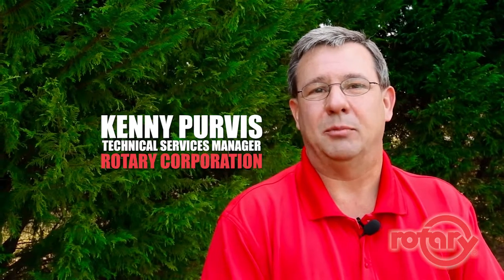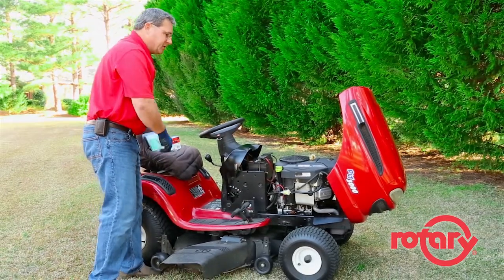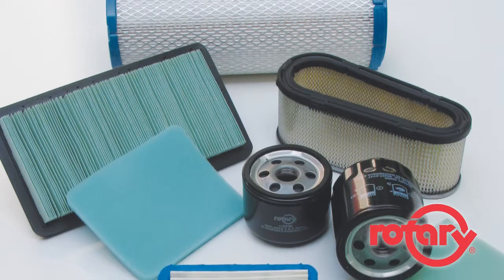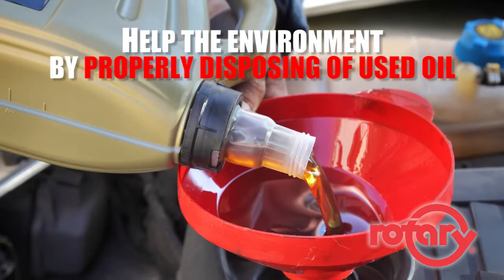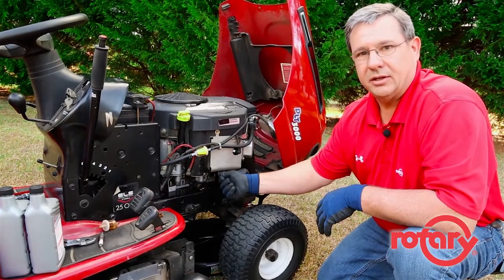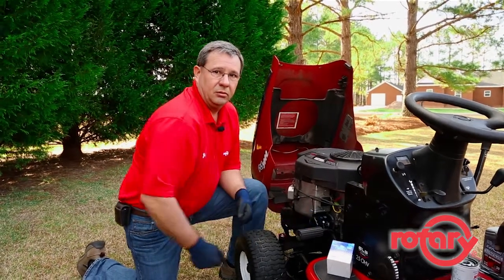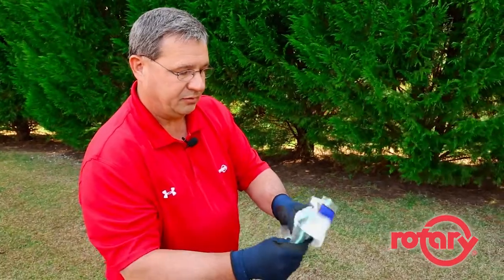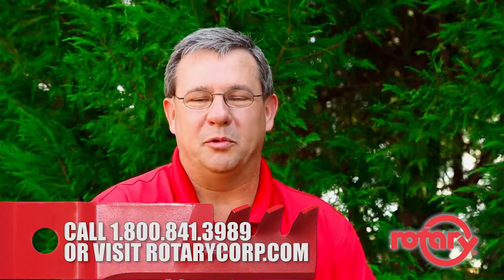How to Tune Up Your Mower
Join Kenny Purvis of Rotary Corporation as he shows you how to get your lawn mower in top shape for spring.